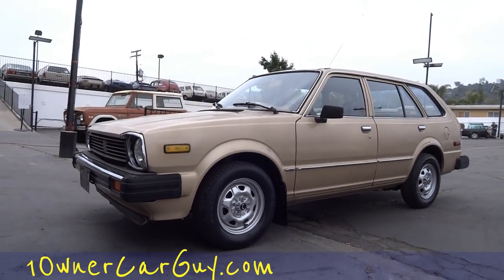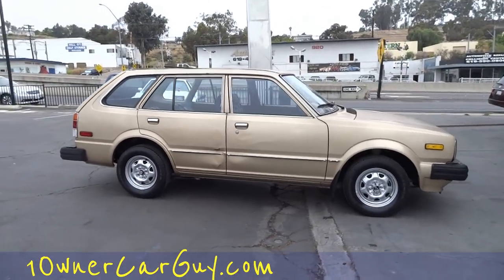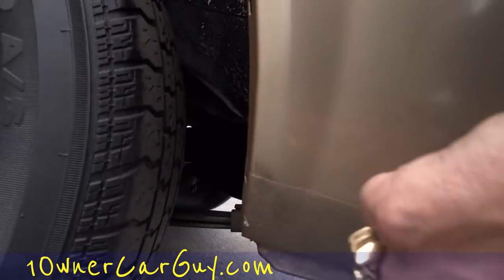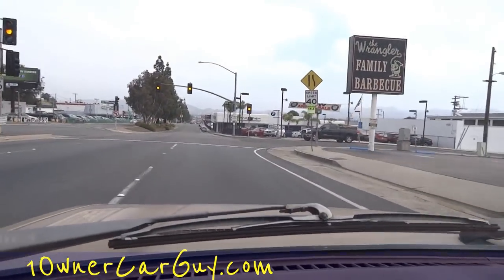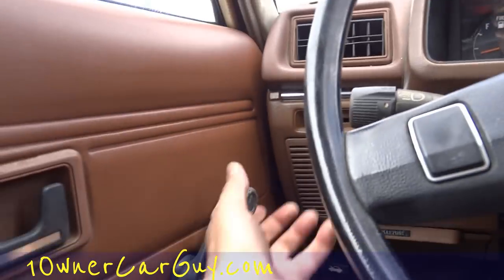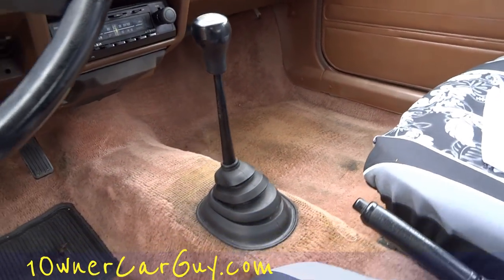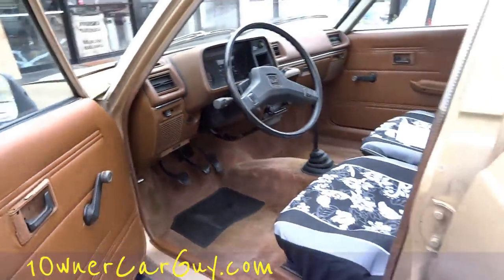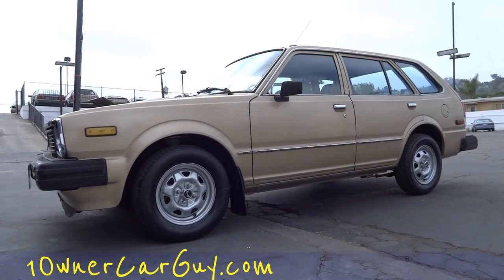1981 Honda Civic Station Wagon CVCC Video 1 Owner 4 Cyl Manual For Sale Estate Break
1981 Honda Civic Station Wagon CVCC 1 Owner 4 Cylinder Second Generation Estate or Break Video Preview Walk Around Here is a very nice 81 Honda Civic Station Wagon. It is very rare that you see a car like this that is this clean. Someone took very good care of this car over the years. The paint is in good condition but does have signs of fading and chipping in spots but does have a nice shine to it. The body is very straight and clean. There is no rust on the car at all. It has the 4 cylinder engine and a manual transmission. The cars runs great and is a blast to drive. It just cruises down the road. The interior is clean but the seats and a couple pieces on the door are dried out and cracking from the sun. I can get them all replaced for cheap and it will look great if you would like. You will be hard pressed to find another Honda like this that is this clean.

Cheers

1 Owner Car Guy   (Nathan Wratislaw)

From Wikipedia:
The 1980 Civic debuted with a more angular shape, increased engine power, and larger dimensions in all models. The wheelbase now measured 88.6 inches (2,250 mm) for the hatchback (the two-door "sedan" was dropped) and 91.3 inches (2,319 mm) for the wagon. The Civic engines came in cross flow and CVCC design depending on the market they were sold in; the base 1335 cc ("1300") CVCC engine made 55 hp (41 kW), while the 1488 cc ("1500") CVCC engine produced 67 hp (50 kW). Three transmissions were offered: a four-speed manual (on base models), a five-speed manual and a three-speed automatic.[1]
The Civic 1300 and 1500 came in base and DX versions, and the latter featured a five-speed manual transmission, partial cloth seats, carpet, rear window defroster, intermittent wipers, and a cigarette lighter. The 1500 GL added radial tires, a rear window wiper/washer, tachometer, clock, and body side moldings. The Civic wagon came in a single version that was similar to the DX trim level.[1]
In 1980 a three-box four-door sedan debuted, as did a three-speed automatic transmission that replaced the aging two-speed unit fitted to the first generation Civic. Rectangular headlamps and black bumpers appeared on the 1982 Civic. The 5 door hatchback became the Honda Quint in Japan and was introduced at Japanese dealership sales channel called Honda Verno along with the Honda Ballade, a high luxury model based on the sedan. Also introduced was a new highly fuel efficient I4 model, the five-speed "FE" (Fuel Economy) which was rated at 41 mpg-US (5.7 L/100 km; 49 mpg-imp) in the city and 55 mpg-US (4.3 L/100 km; 66 mpg-imp) on the highway.[1] However, even the standard 1500 cc model achieves 34 mpg-US (6.9 L/100 km; 41 mpg-imp) city, and 47 mpg-US (5.0 L/100 km; 56 mpg-imp) highway when driven 55 mph (89 km/h), the maximum U.S. speed limit at the time (California mileage ratings).

Honda Civic CVCC "Station Wagon" Wagon "1 Owner" 1981 81 Manual 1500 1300 Station Wagon Break Estate Youngtimer "Second Generation Preview "Walk Around" "Nathan Wratislaw" "1 Owner Car Guy" Second Generation Accord "Gas Mileage" "Fuel Economy" Save Buy Sell "For Sale" Import Export See Find Search Google Watch Video Videos Review Car Cars "4 Sale"